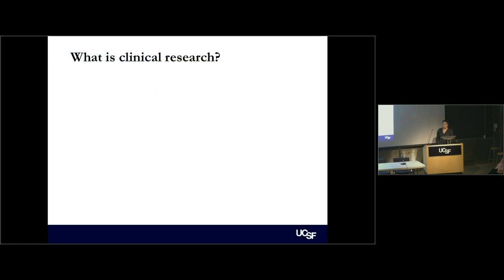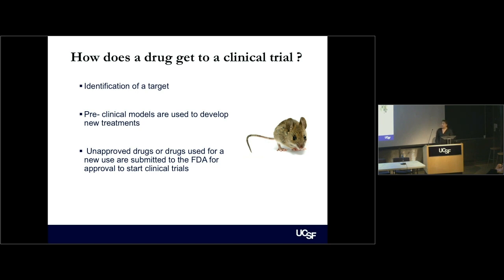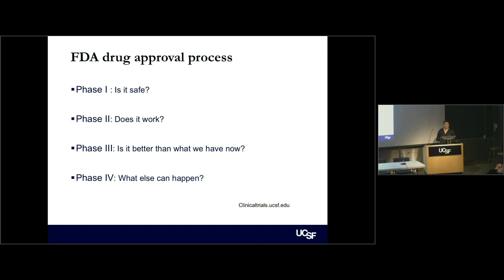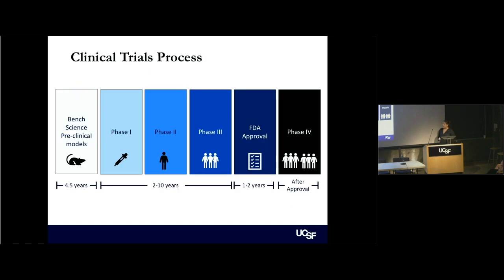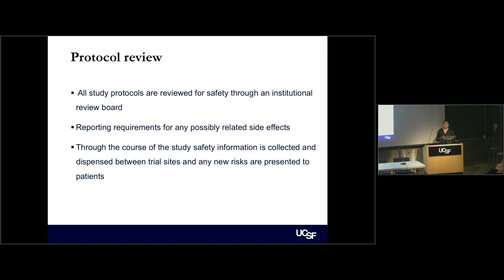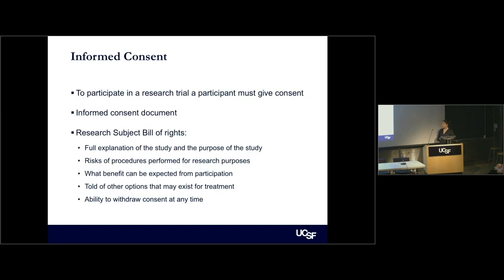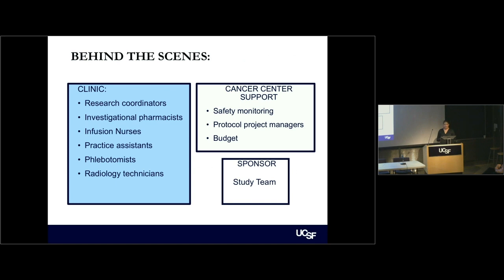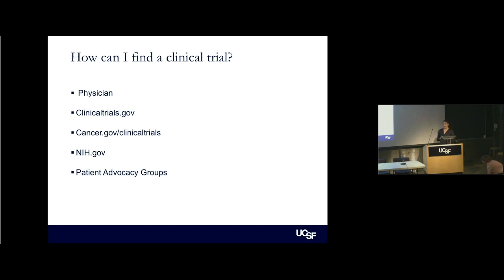Demystifying Clinical Trial Enrollment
Lauren Cuevas, MS, Clinical Research Coordinator at UCSF Helen Diller Family Comprehensive Cancer Center. The presentation is part of AIM at Melanoma’s Living with Melanoma Symposium co-hosted with UCSF Helen Diller Family Comprehensive Cancer Center on September 29, 2018 in San Francisco, CA.